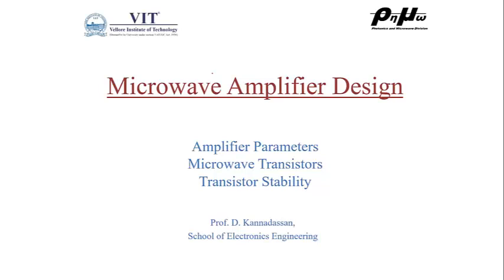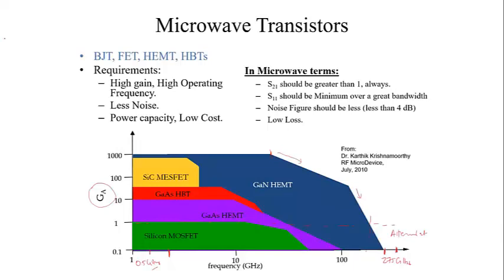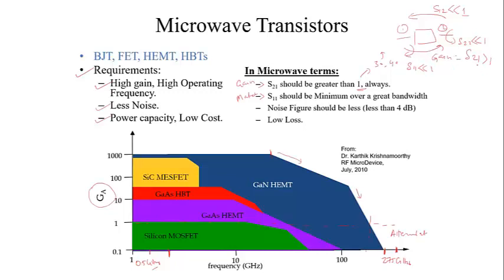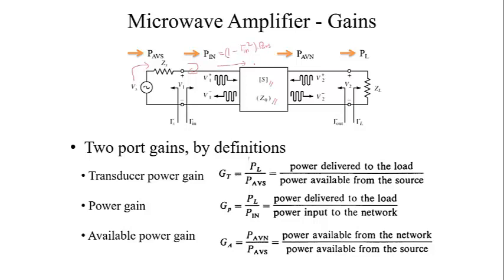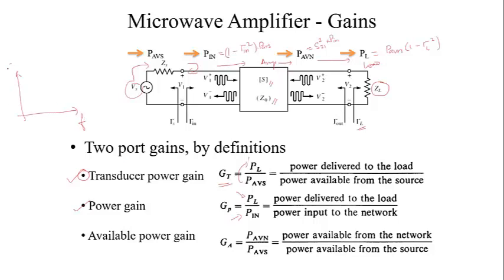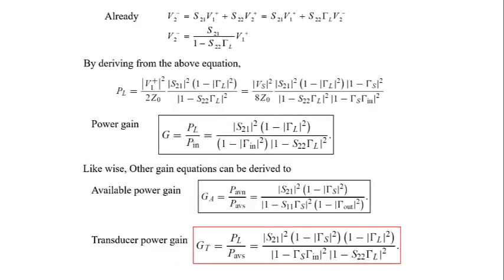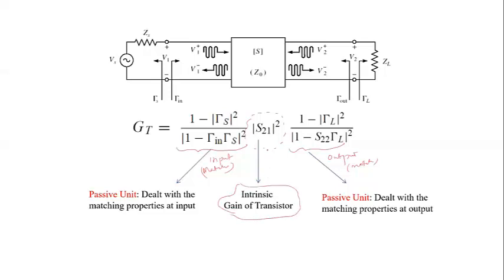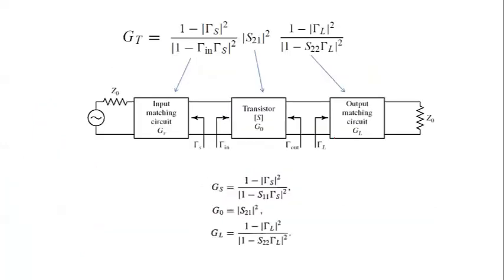Introduction to Microwave Amplifier - Design - Part-1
The lecture is about the basic aspects of Microwave Amplifiers